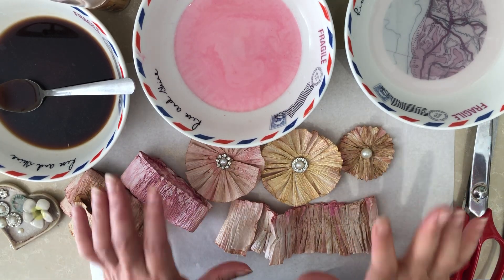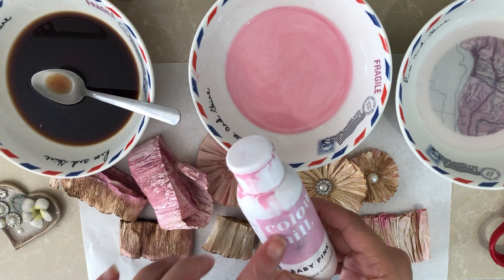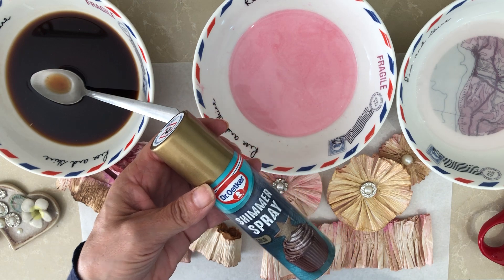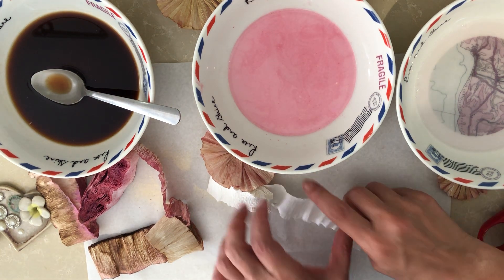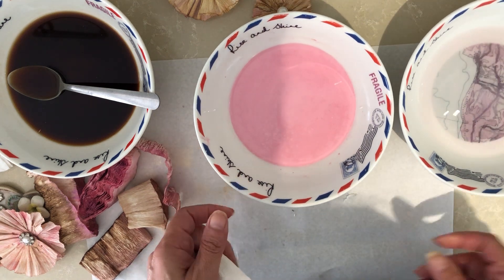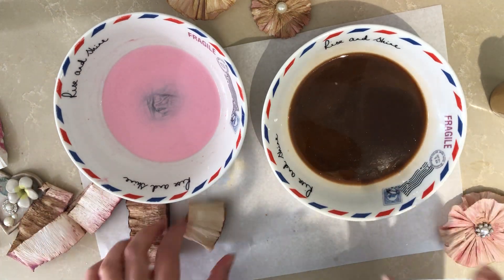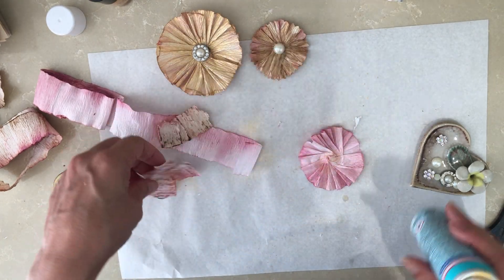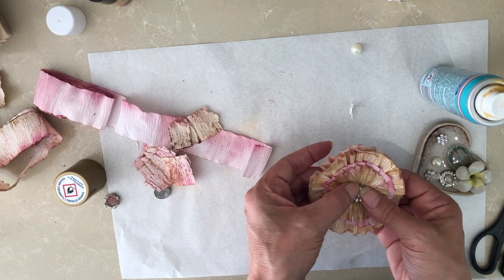Crepe Paper ruffles and flowers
Crepe paper / purchased from Temu

Pink colouring / edible food colouring. Mine is oil based.